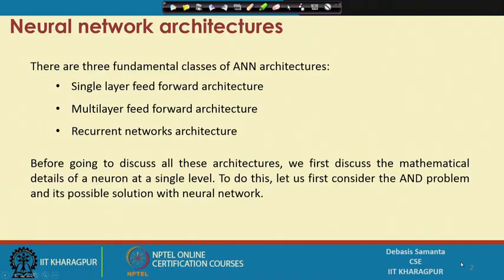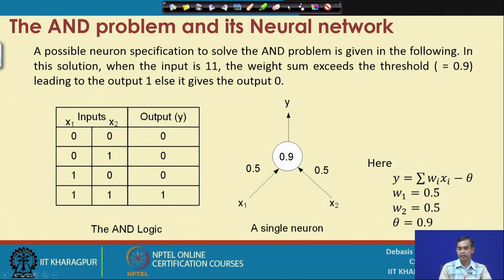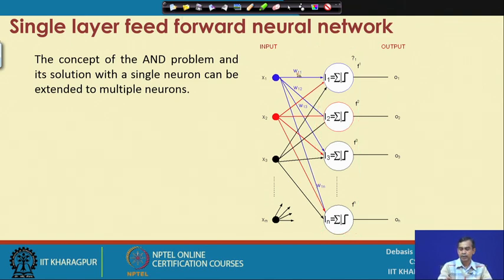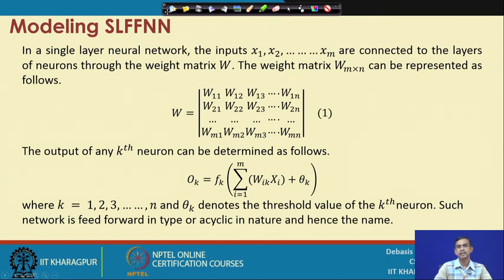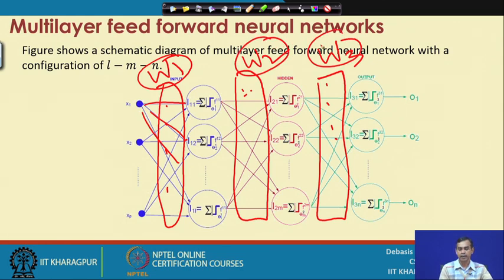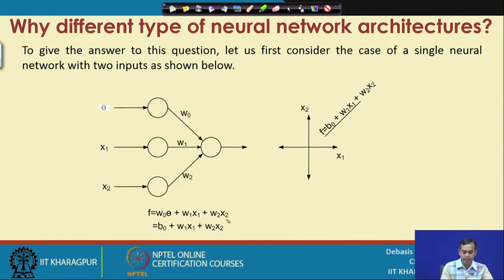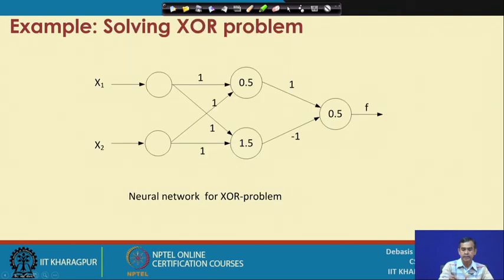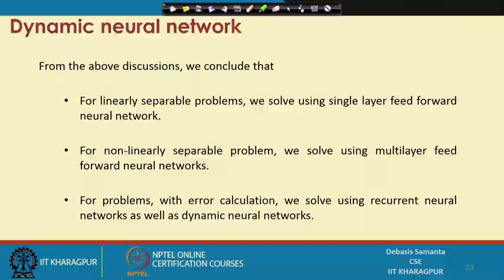Lecture 35 : ANN Architectures